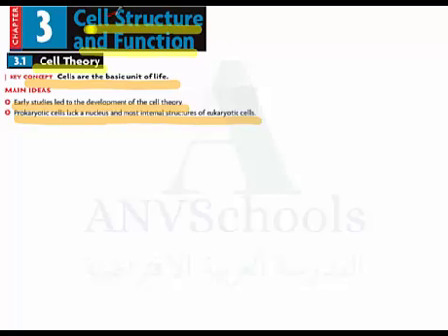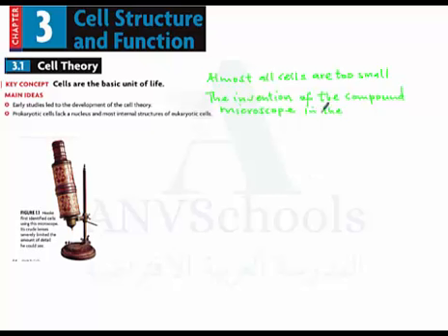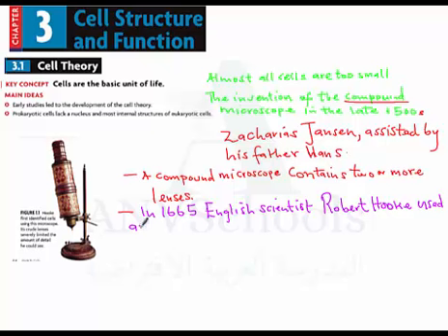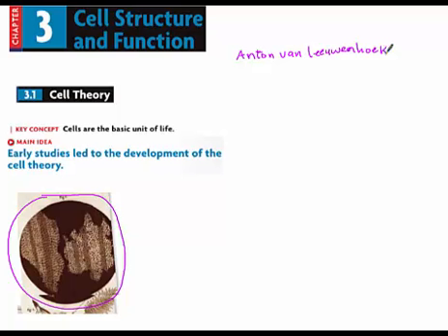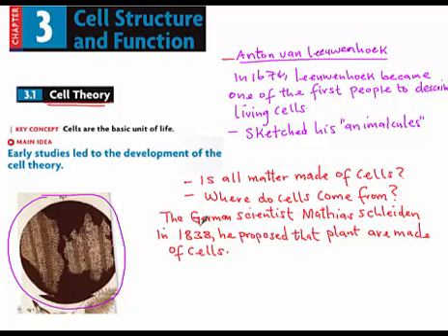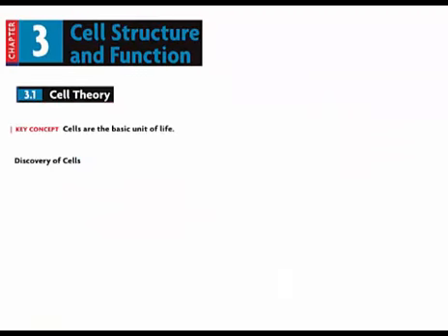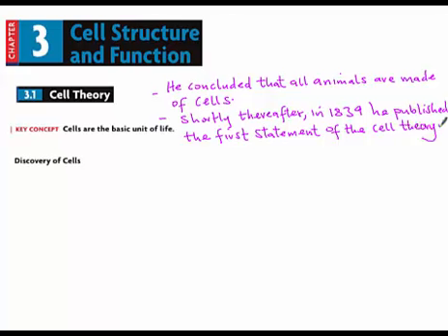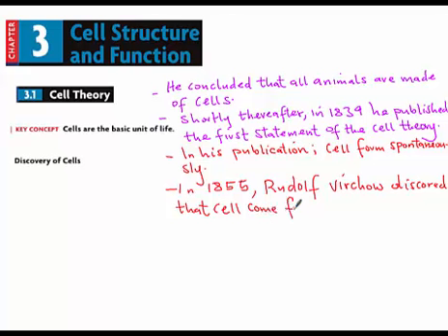Cell Structure and Function: Cell Theory